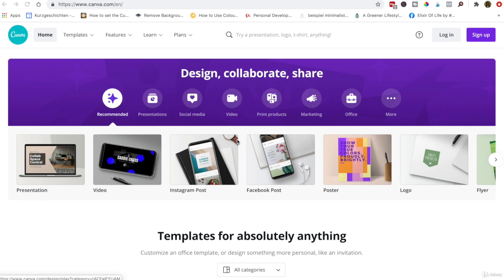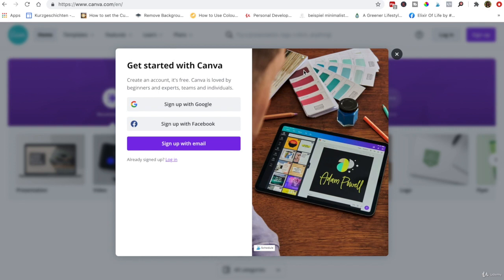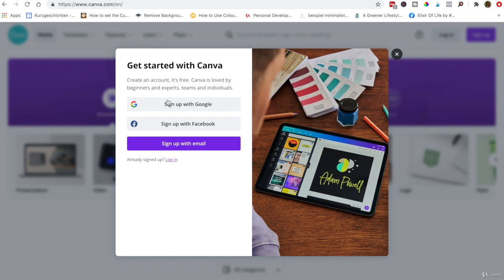Create Canva Account In 1 Minute - Ultimate Canva Mastery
(Mentioned in Video)

Today, I'm sharing a video to teach you how to create an account on Canva. This is a Canva Tutorial for beginners explaining "